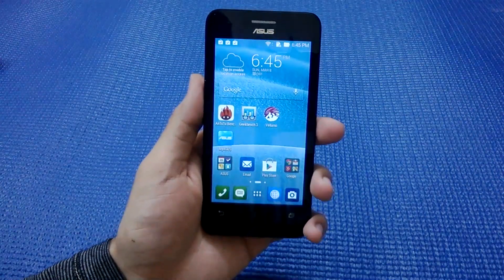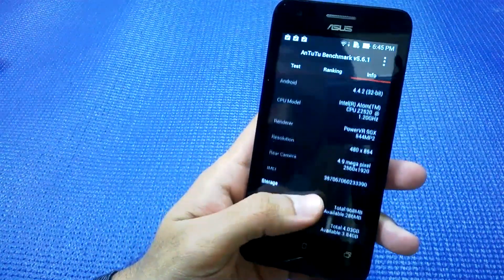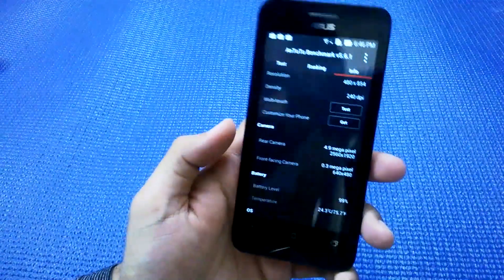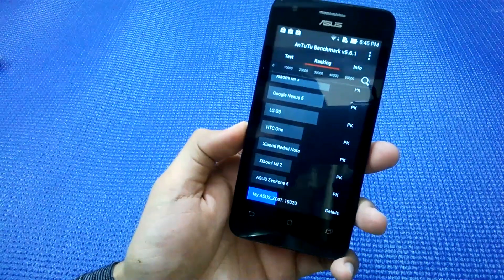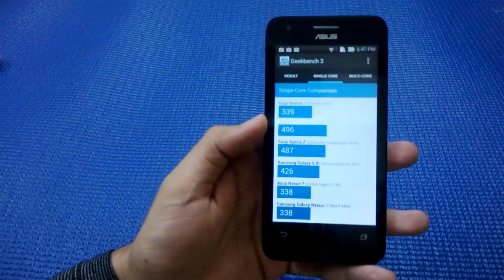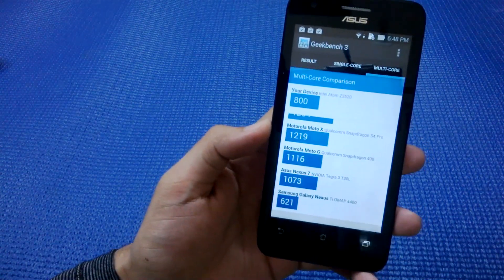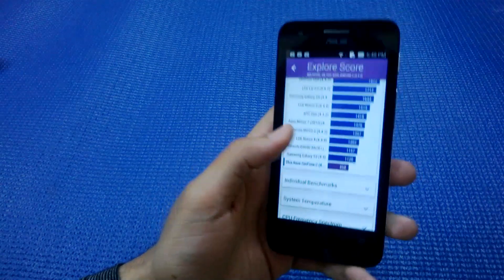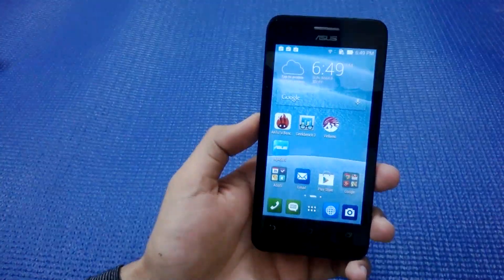ASUS Zenfone C Benchmark Scores